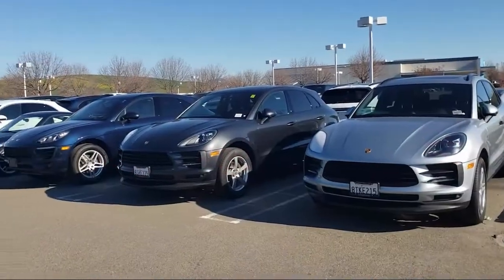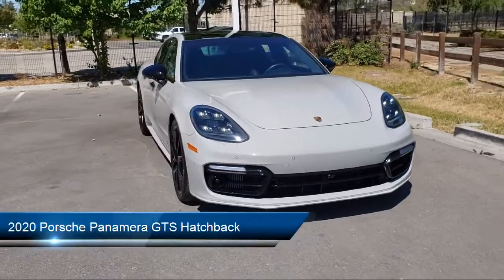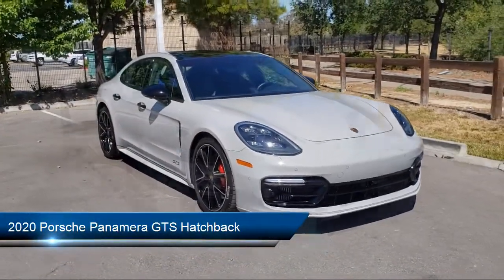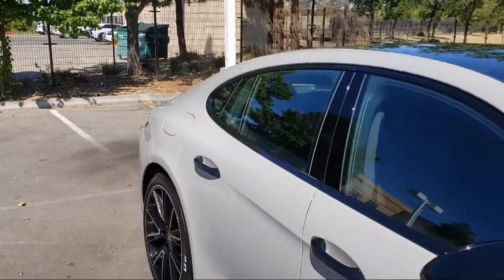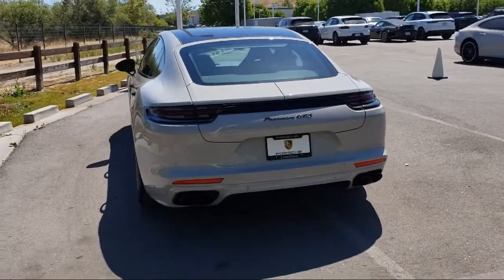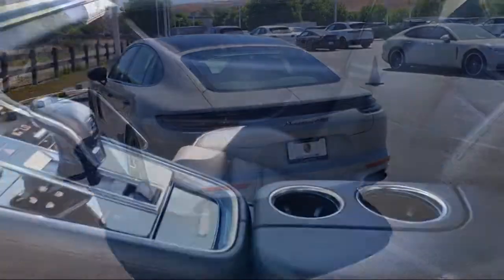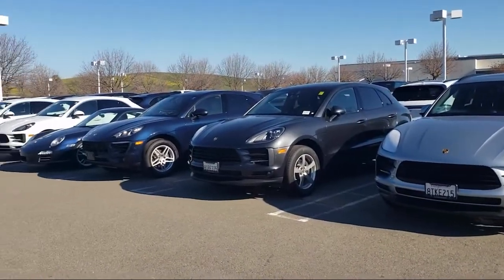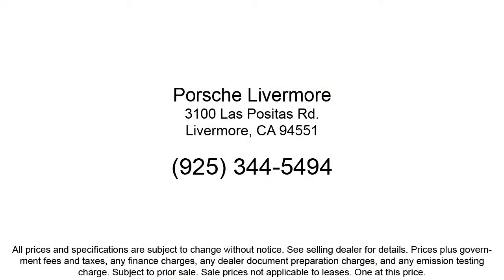2020 Porsche Panamera GTS Hatchback Livermore Pleasanton Dublin Tracy San Ramon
2020 Porsche Panamera GTS Hatchback Stock Number: PP45073 Vin:WP0AG2A71LL145073.